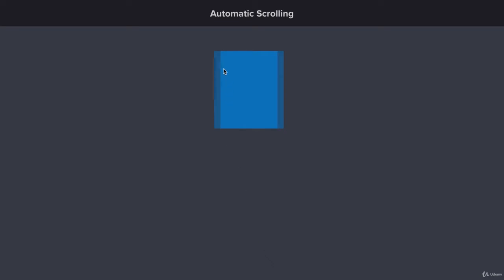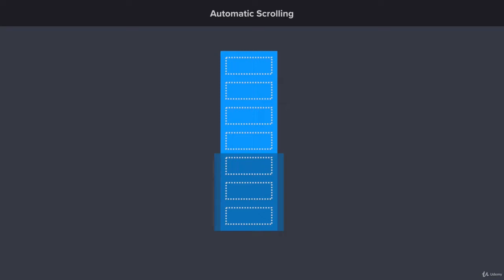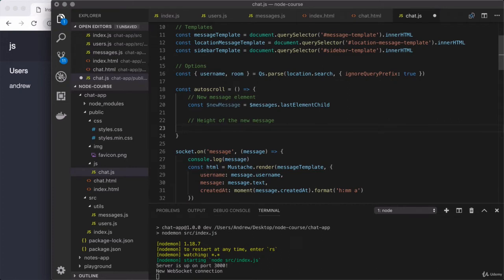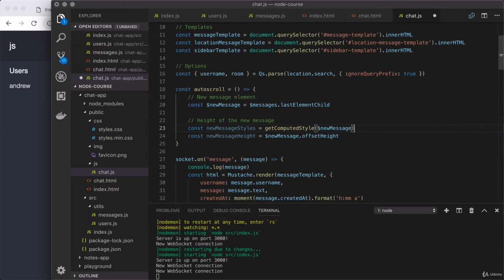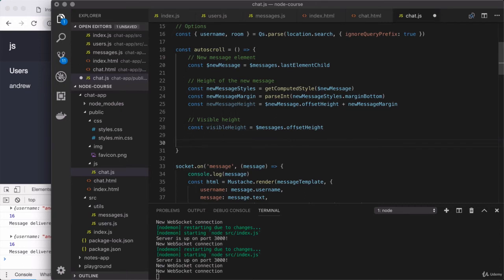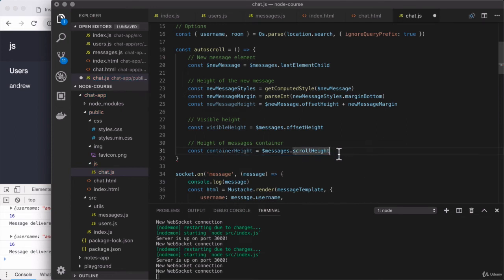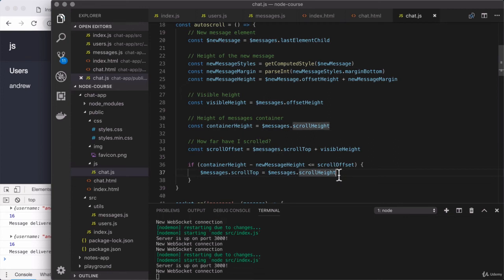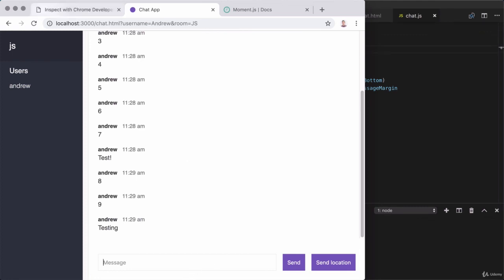Automatic Scrolling [The Complete Node.js Developer Course (3rd Edition) 2021]